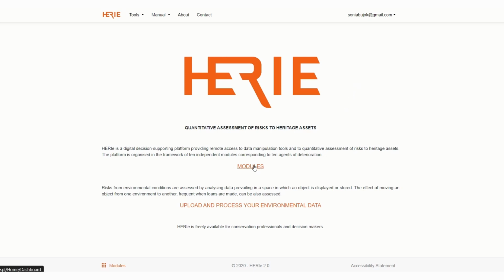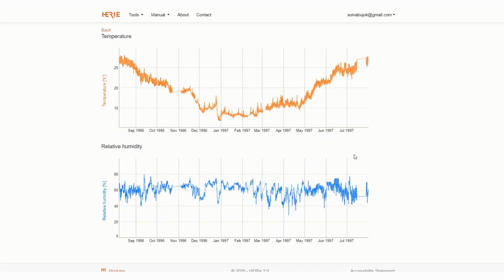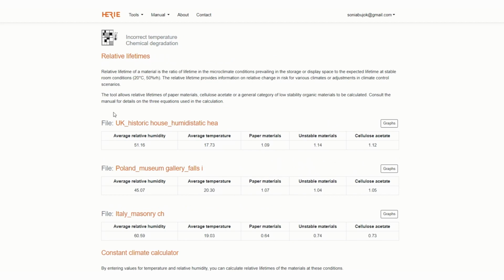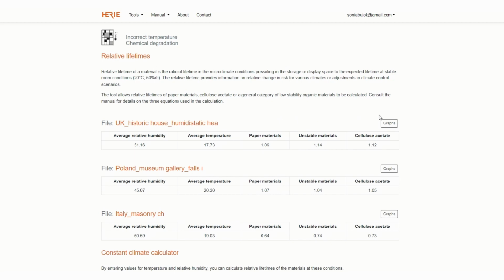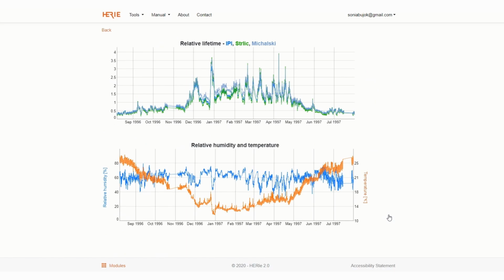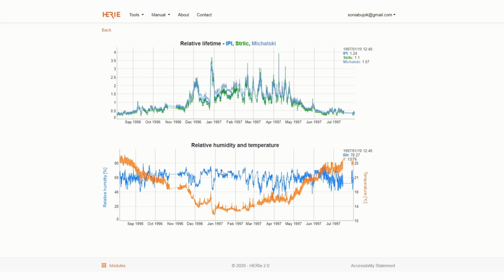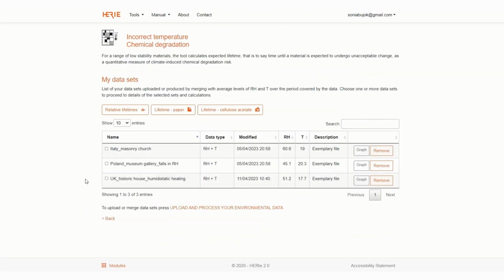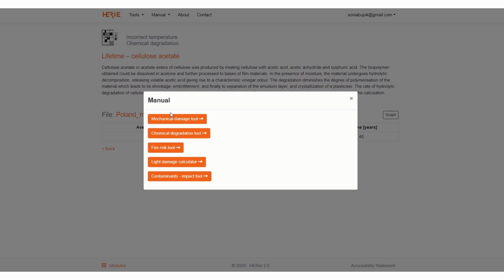HERIe - Chemical degradation module (How HERIe works)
Description of movie:
Generally, degradation of chemically unstable heritage materials leads to loss of mechanical strength and aesthetic quality of objects, diminishing their value – functional, aesthetic or social. When the degradation becomes unacceptable, objects are considered unfit for handling or display and therefore irreversibly damaged. The module uses expected lifetime, that is to say time until an object is expected to undergo unacceptable change, as a quantitative measure of climate-induced chemical damage risk to the object. Two fundamental characteristics of indoor climate – temperature and relative humidity (RH) – are linked in the formulae for the rate of chemical degradation of materials which allow the expected lifetime of objects in a particular indoor climate to be predicted. Most storage or display spaces have varying climates, therefore, instantaneous expected lifetime values are calculated for consecutive single readings of temperature and RH uploaded by the user and, then, the time averaged ‘long-term’ expected lifetime is calculated for the time interval analysed.

As users are usually interested in relative change in risk for various events or adjustments of temperature and relative humidity, the module calculates also relative expected lifetime that is to say ratio of the expected lifetime in the microclimate conditions provided by the user to the expected lifetime at stable room conditions (20°C, 50%rh).

Three currently available equations can be used by the user to calculate the expected lifetime and the relative expected lifetime for a range of low stability materials: the equation by Strlič et al. (2015b) applicable to wood pulp-based papers post-1850; the Preservation Index derived by the Image Permanence Institute from the study of chemical degradation of cellulose acetate, a polymer which is the base for most film materials (Reilly et al., 1995); Michalski’s equation, derived from a review of data on paper, film and dyes, considered applicable to a general category of low stability organic materials – the equation provides only for the relative expected lifetime (2000).

Description of HERIe:
HERIe is a digital decision-support platform offering remote access to data manipulation tools and quantitative assessment of risks to heritage assets. The platform is structured around ten independent modules corresponding to ten agents of deterioration. Risks from environmental conditions are evaluated by analyzing prevailing data in the space where an object is exhibited or stored. Additionally, the impact of relocating an object from one environment to another, often seen in loan scenarios, can be assessed. HERIe is freely accessible to conservation professionals and decision-makers.